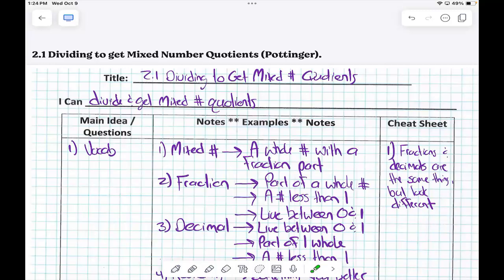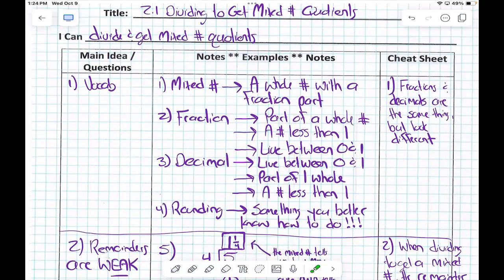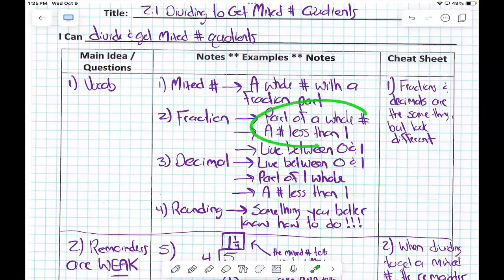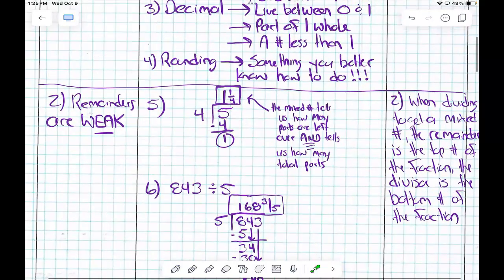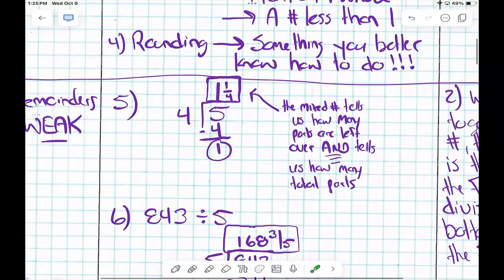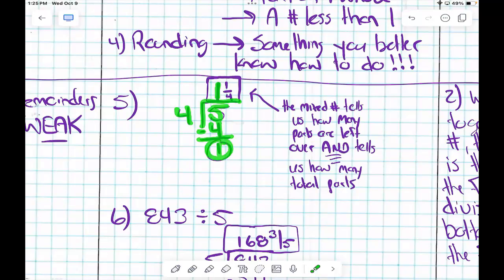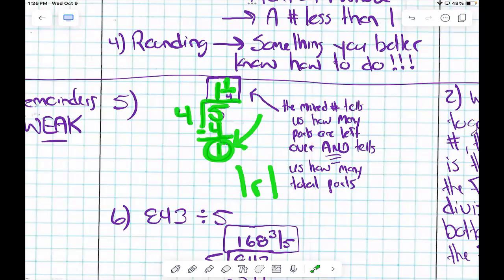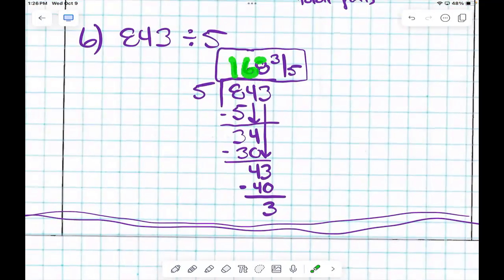2.1 Dividing to get Mixed Number Quotients (Pottinger)